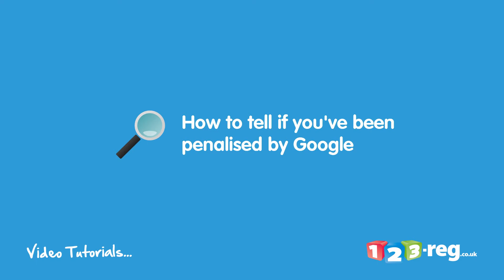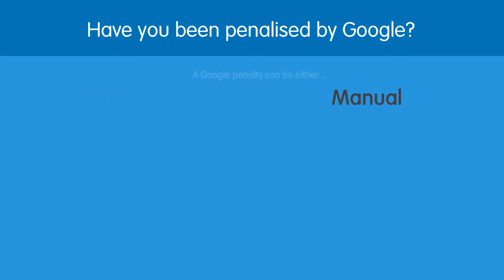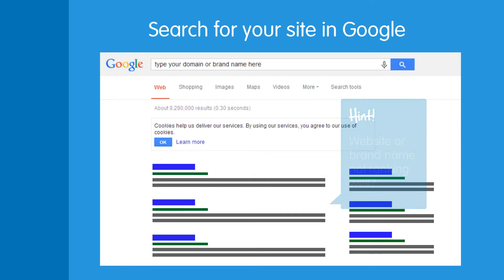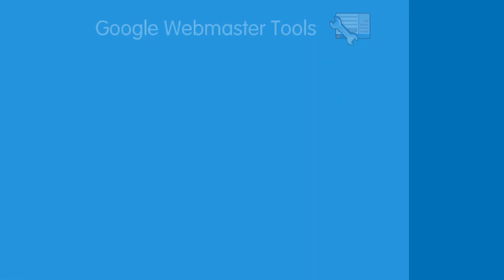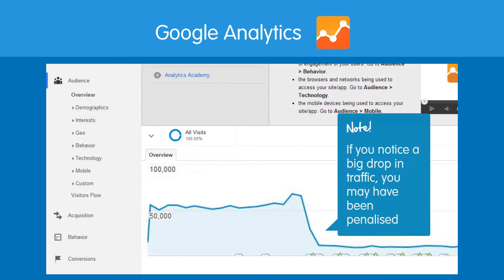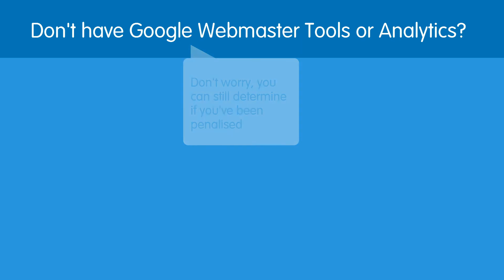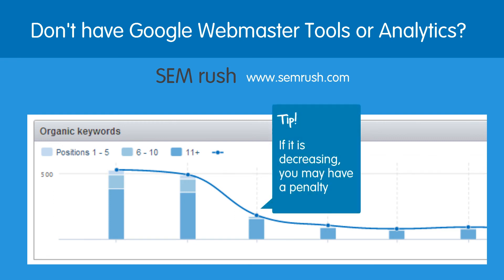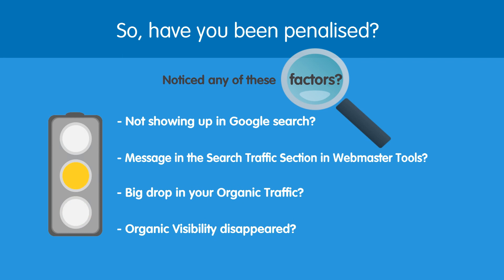How to tell if you've been penalised by Google | 123-reg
This video tutorial will show you how to determine if you have been penalised by Google.

Among the tools that are useful in this sense, Google Analytics and Google Webmaster Tools are included.  Brief instructions on how to use them in order to detect any Google penalty are featured in our video.
First thing to know is that a Google penalty may be automatic or manual.
In the latter's case, you usually receive a notification so you can take measures to fix the issue as soon as possible. However, should the penalty be caused by a change of the algorithm, you may not always know you have been targeted.
Hence, here are some ways in which you can check whether that is the case:

- Search for your site in Google - depending on its ranking, you can assess if a penalty has been applied. If you haven't made any changes, but your site has been dropped from page 1 to page 2 or 3 of Google search results, then this is a sign of a penalty. Also, the removal of your site from Google's cache search results from one day to another or the lack of results when searching it indicates the application of a penalty.

- In Google Webmaster Tools, go to the 'Search Traffic' section and see if there is any message under 'Manual Actions' -- the presence of a message in this area clearly beckons a penalty. If you don't have any message, it might still be the case of an algorithmic penalty.

- In Google Analytics, check any drops in the organic traffic -- any 'descents' registered especially a few days after an important Google update represent a strong hint that you may have been penalised.

- If you don't have access to Google Webmaster Tools or Google Analytics, use SEMrush to determine if there is any penalty. Although a paid tool, you get a free version as well, where you can introduce the URL of your site in the existing search engine, select the country and then run a check. If your search engine traffic or the number of keywords is decreasing every day, then you may have a penalty.

- Go to Search Metrics Essentials enter the URL of your site and select the country and see if your organic visibility has disappeared. If the answer is yes, then you are dealing with a penalty.

In conclusion, not showing up in Google search, messages in Search Traffic Section in Webmasters Tools, a decrease in your organic traffic and the disappearance of your organic visibility are signs of a Google penalty.

To find out how to remove it, check out our blog post